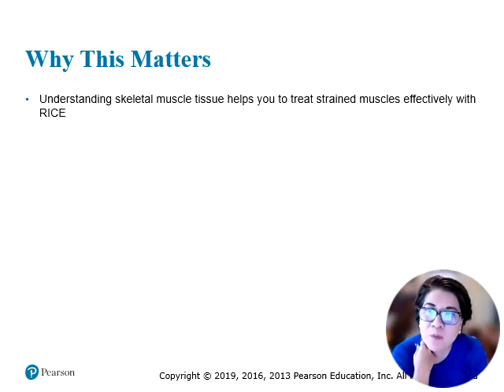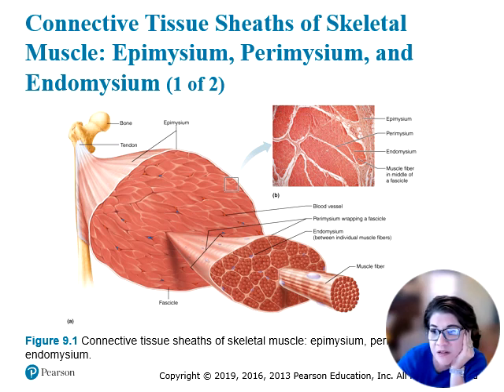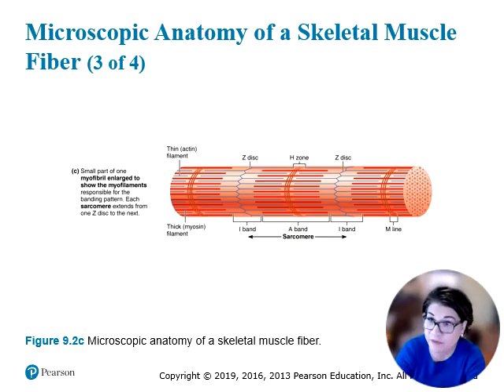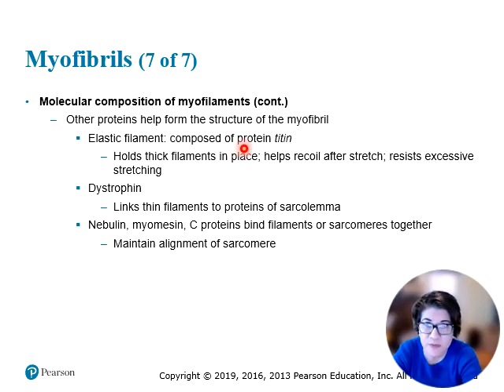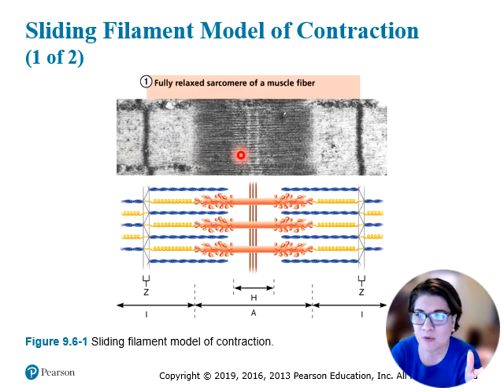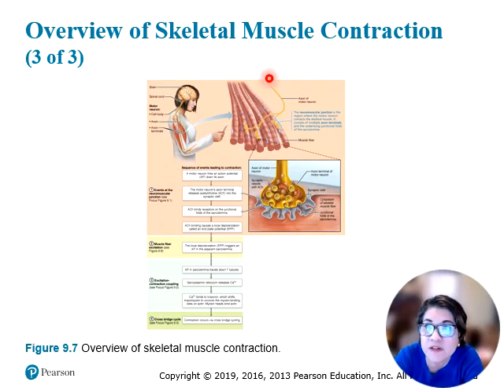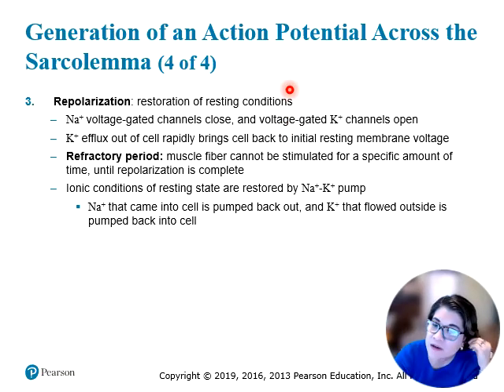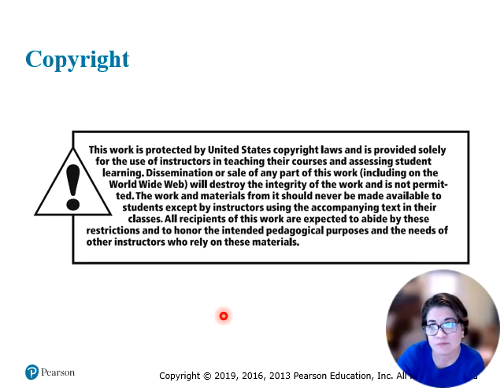BIOH 201 Ch. 9A Rost